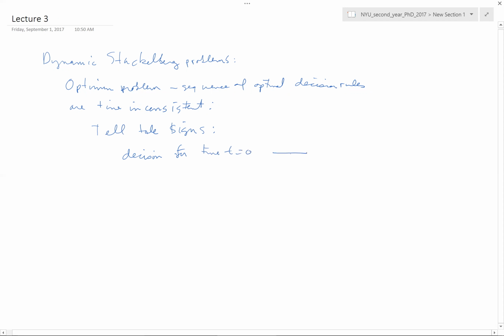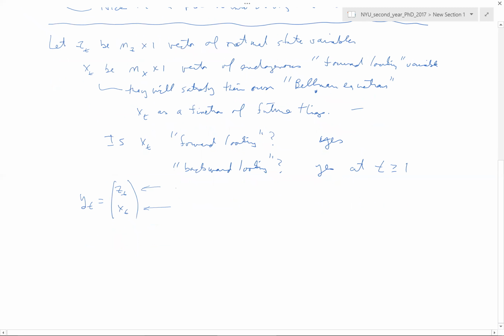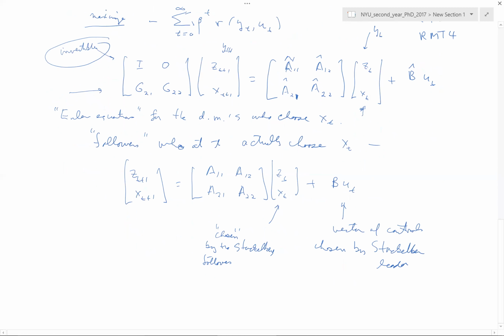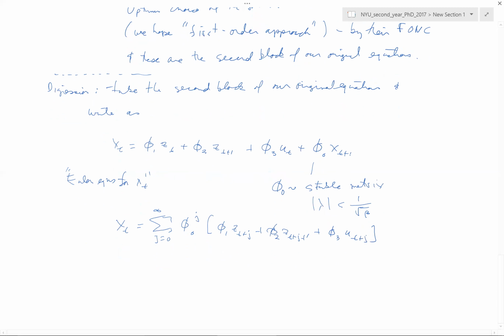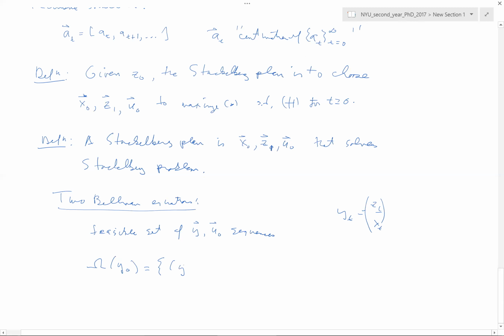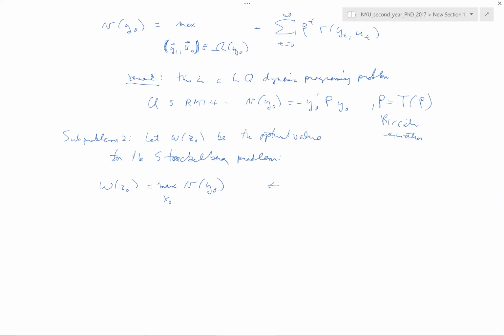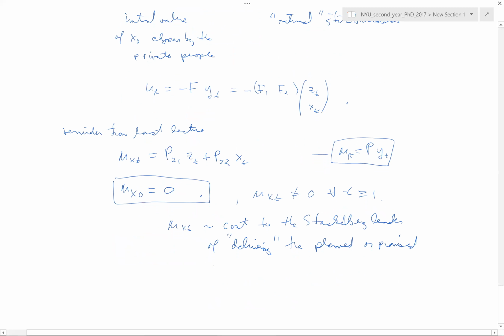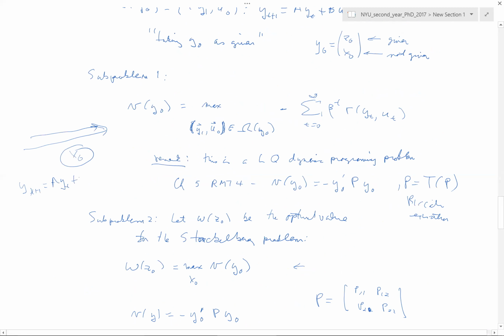lecture 3 adv macro 2017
Dynamic Stackelberg problems. We trick the LQ dynamic programming problem to do most of the work